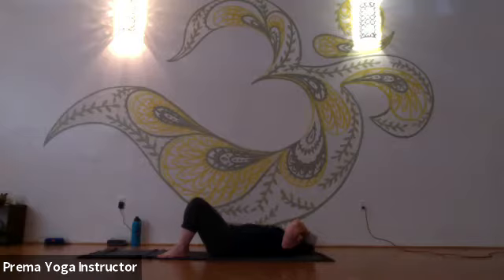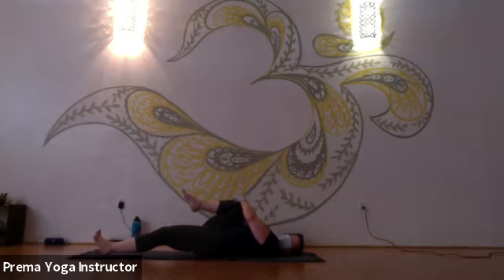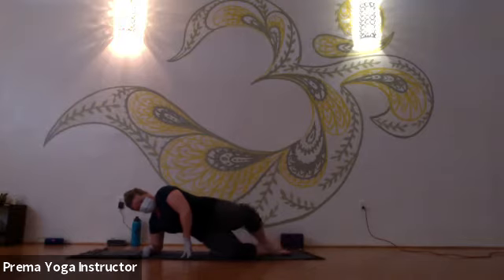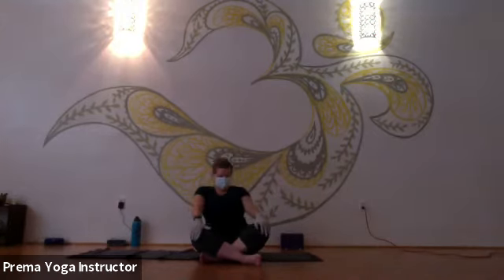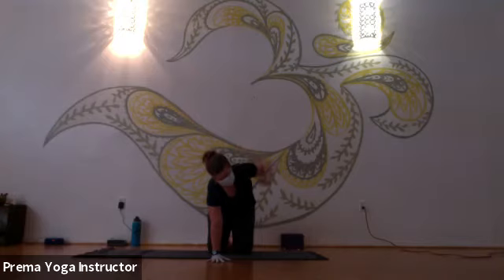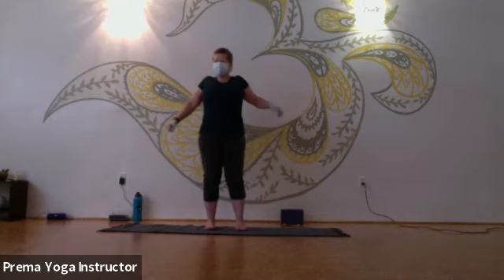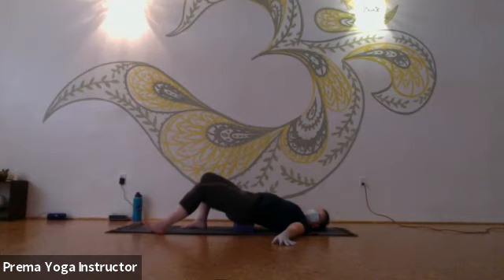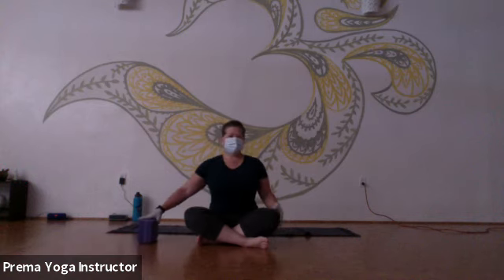Prema Gentle and Therapeutics with Ann Braden 7/6/20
Breathing, gentle stretching and movement for beginners or anyone seeking to heal through Yoga. This class will help you build or recover your foundational strength and teach healthy alignment. These yoga techniques and practices are tailored to the health needs of the individual to promote overall mind-body wellness as well as assisting individuals facing health challenges at any level manage their condition, reduce symptoms, restore balance, increase vitality and improve attitude. Enjoy :)